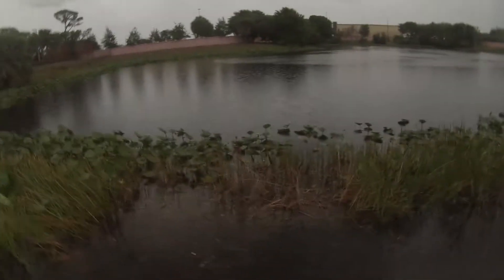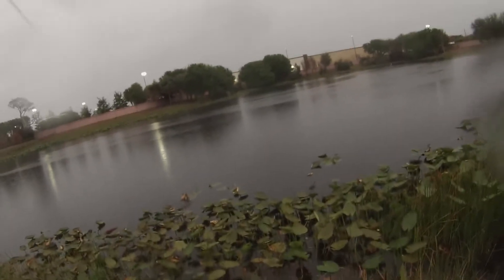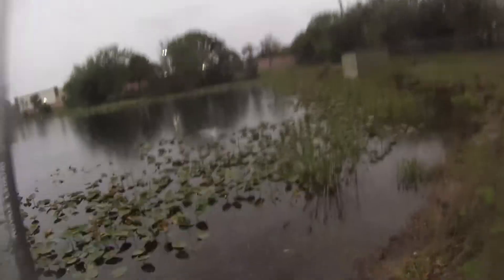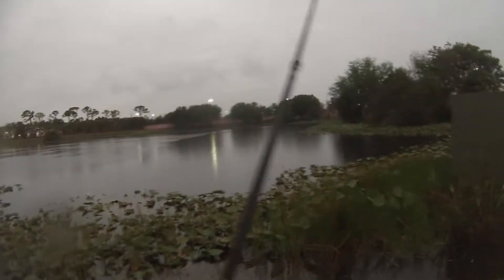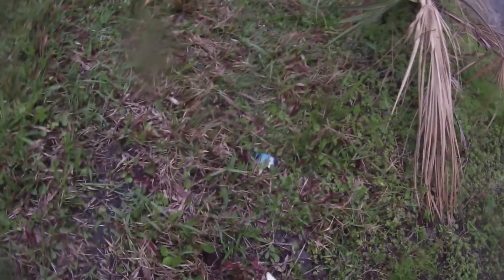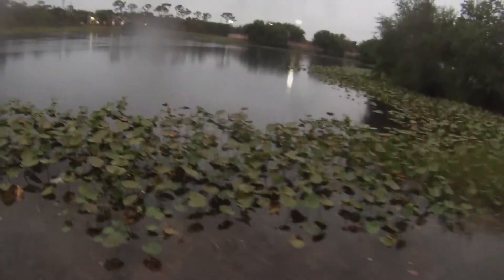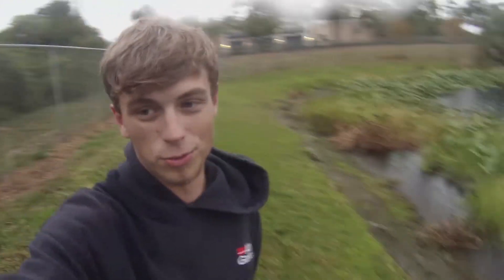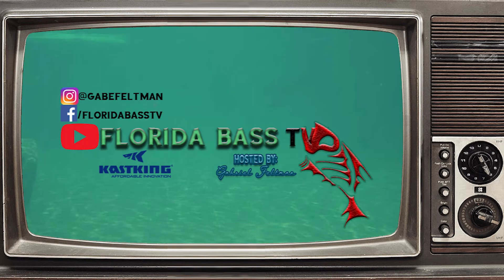Fishing Rattle Traps in the Rain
Fishing south Florida for some bass and a surprise catch that I wasn't expecting in that pond. Links are all below if you want to get the same gear I use.  NEW VIDEOS WEEKLY!!!
▬▬▬▬▬▬▬ GEAR USED ▬▬▬▬▬▬▬
Action Camera: GoPro Hero 3 White, Headcam
B-roll: Olympus TG-5
Rod:KastKing Royale Legend
Reel: KastKing Spartacus Maximus